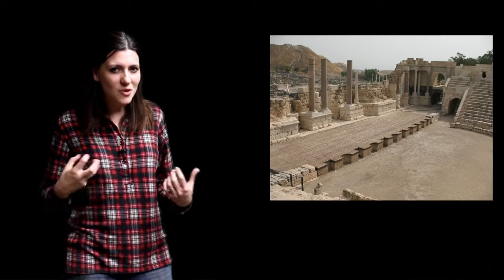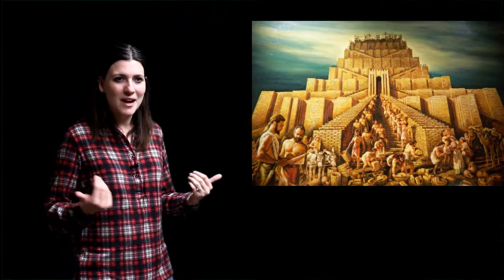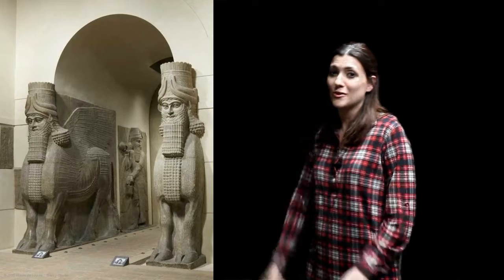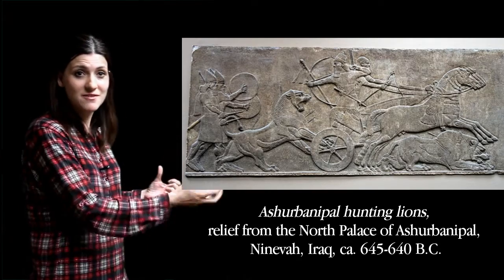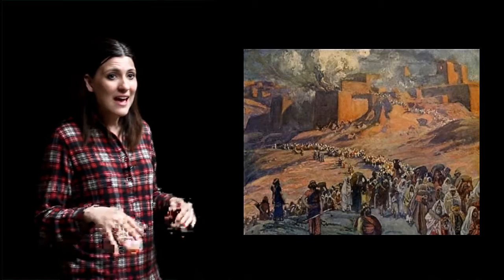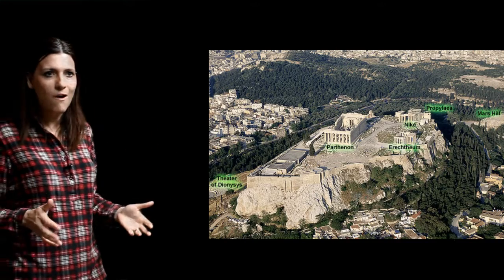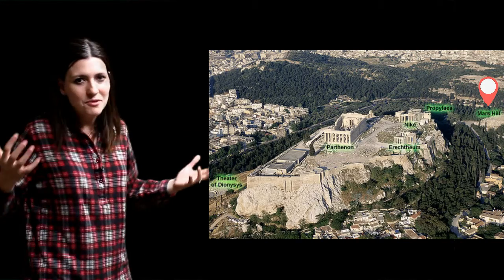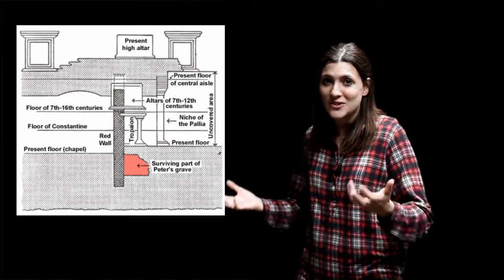Biblical Context for Ancient Art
This video provides a brief Biblical context for some notable works of ancient art.  Studying ancient art helps provide some of the social and cultural contexts for the Old and New Testament Scriptures.

The works discussed include:  Ziggurat of Ur (Neo-Sumerian), lamassu (Assyrian), Lion Hunt (Assyrian), Ishtar Gate & Lion Panel (Babylonian), Persepolis (Persian), Acropolis & Mars Hill (Greek), Colosseum (Roman), and St. Peter's Basilica.